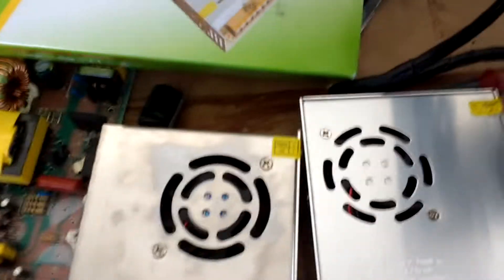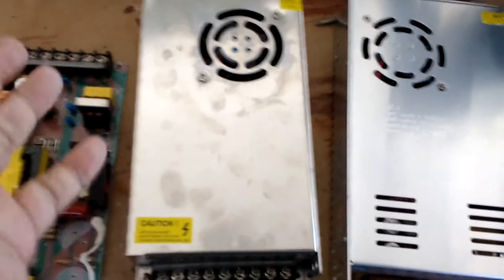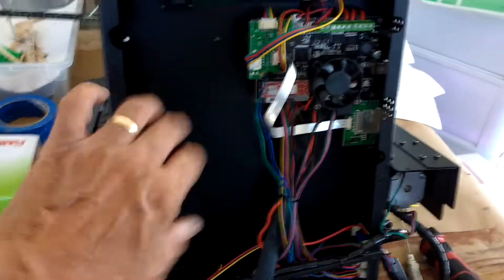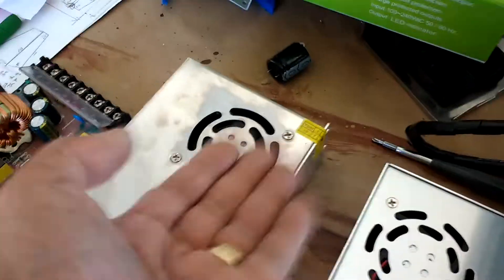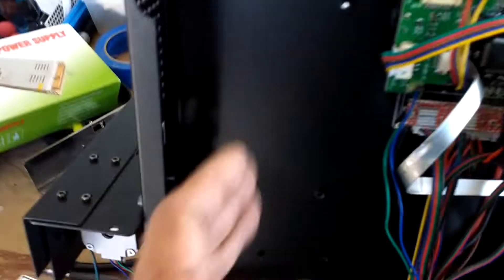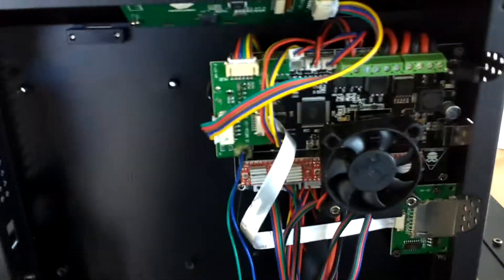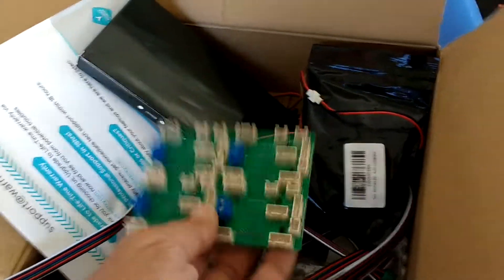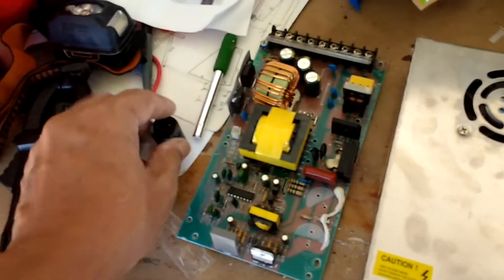Anycubic I3 Mega Thermal Inconsistencies Problems and Solutions - Power Suplies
If you have thermal setting reading inconsistencies on your machine, it is most likely to be a power supply issue. In my case it had to do with bad  capacitors at the input side of the power supply.

Because this happend to 4 of my Anycubic I3 Mega machines I bought at the same time and all of them started to show this problem after a few months of use,  I have to rule that this has been a manufacuring quality control defect.

After taking the machines appart and measuring the power supplpy voltage levels, they all were not able to hold consistent 12-12.5 VDC and could not be adjusted beyond 11.4V via the output DC voltage adjust potentiometer. Further troubleshooting the power supplies led me to the bad capacitors.

Because I never had this issue with the original first release I3 Mega, one of the first machines I boutght at the time these were released, I have to asume that all 4 of the later machines had manufacurring defects with their power supplies and possibly even the control boards.

Before I started to dive deep into fixing these machines myslef,  I had been in contact via e-mail with one of their techs, Obi, and he agreed to send me 4 power supplies and 4 control boards to resolve these quality control issues with the four machines, but never got these items. What I received intead was 4 sets of long cables and take out connector boards none of whcih, as I explain in my videos, are related to the issue. The issue is a power supply manufacturing/quality control issue that I think was overlooked or maybe, in order to cut corners in the second batch run of machines, that were produced after the very first ones, they used poor components. Thus these problems.

A look across the internet for similar issues, one comes across many Anycubic customers who also have exprience thermal inconsistency problems due to power supply failure to maintain proper voltage.  Well, as my videos show, this has to do with the high voltage capacitors at the imput that go bad prematurely or because they are of low quality.

I have been trying to get Anycubic to stand by their promise, but they are not responding to my e-mails. Perhaps I hit a funy bone and they know it.  I have no issues with the machine architecture as I have openly and sincerely voiced it all over the internet as opportunity has arisen, but I am very unhappy with their support and run-a-round they gave me, this is all on record via communication with them via e-mail. This has been going on for over a year and I wanted them to own up to their promise so I have not done anything with the 4 machines, also due to lack of time, previously.

Since I have been having a bit more free time, lately, I decided to look deeper into the problem myself and fix it. This, however, should not be an indication to Anyucubic that they are free from their promise. I am still holding them to it.  MIA